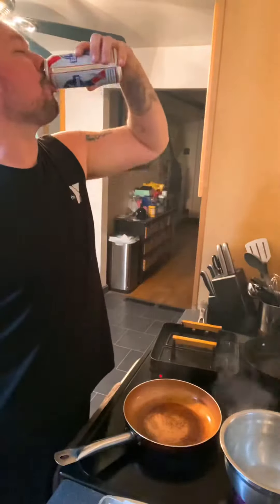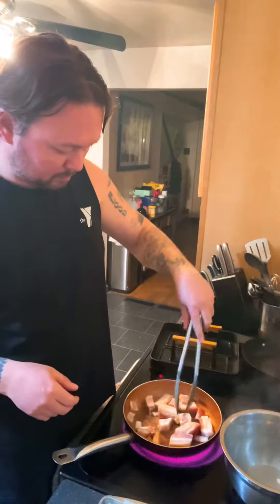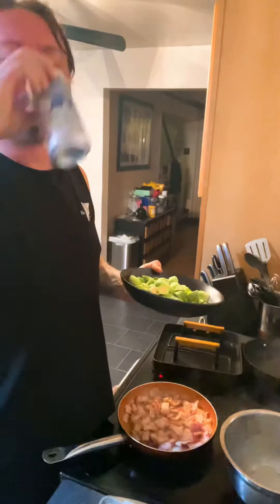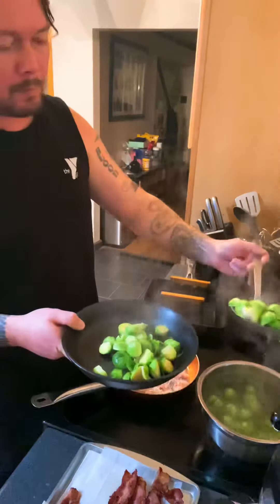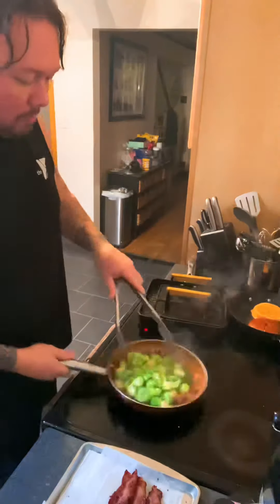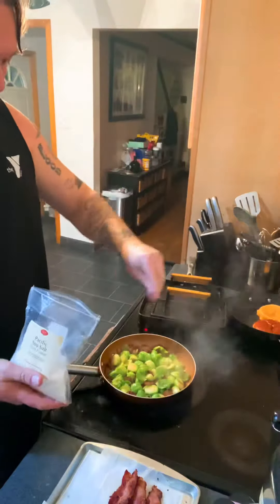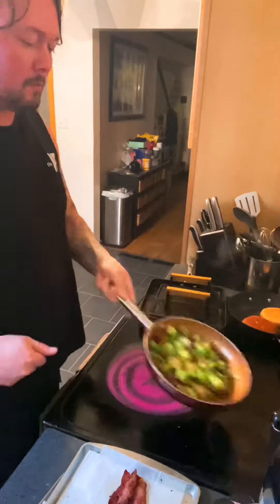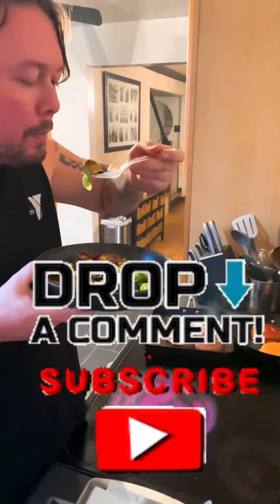Bacon sautéed Brussel sprouts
If your a Vegan this is a great option for you to have!